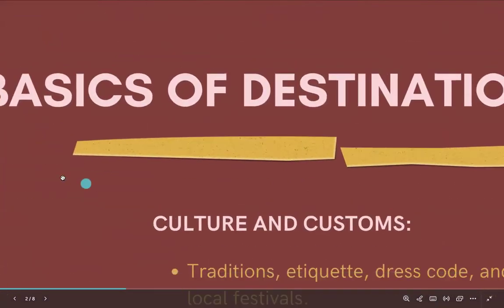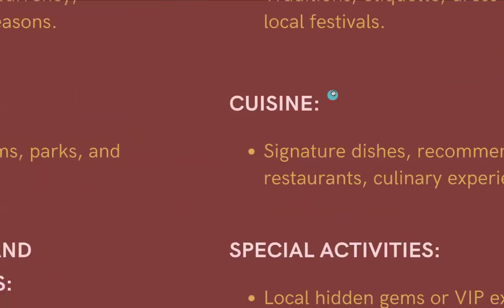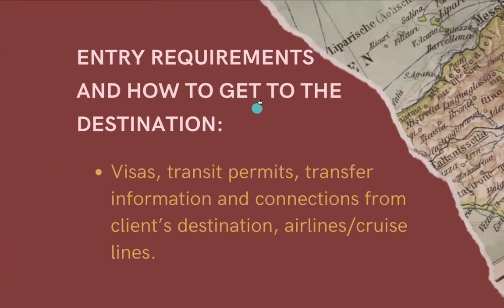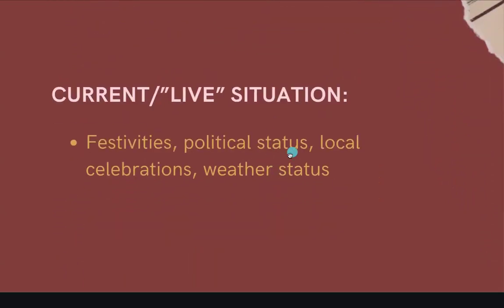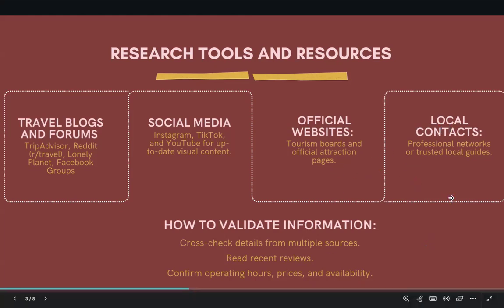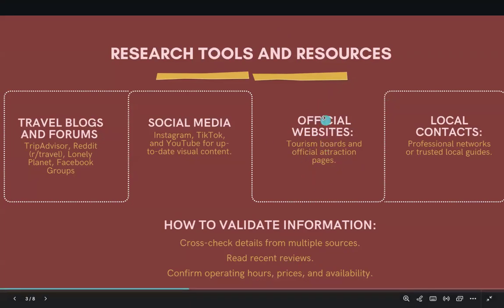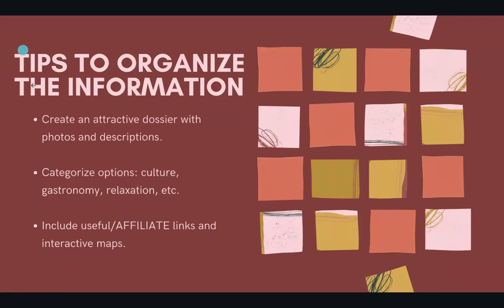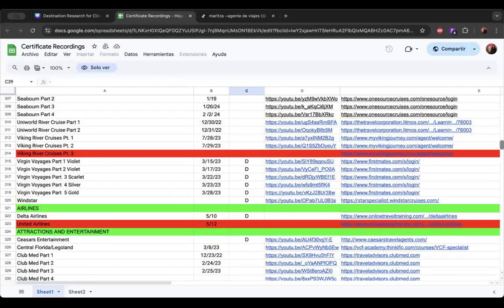How to Research Destinations for Clients (Travel Agent Training)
Not all destination research is created equal. In this training, you'll learn the essential points to investigate when planning a trip for a client—from entry requirements and weather to activities, travel alerts, and cultural norms.

I also share practical tips and tools to help you find reliable information faster and present it with confidence.

💼 Ideal for new and experienced travel agents who want to level up their research game and offer next-level service!